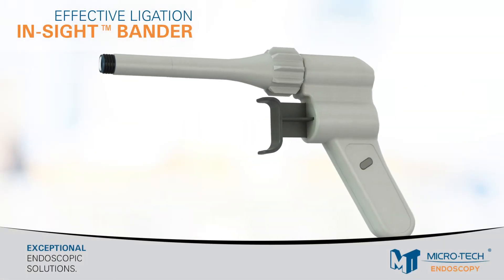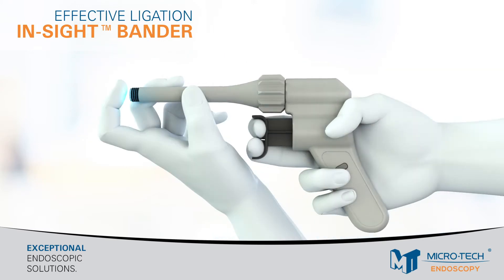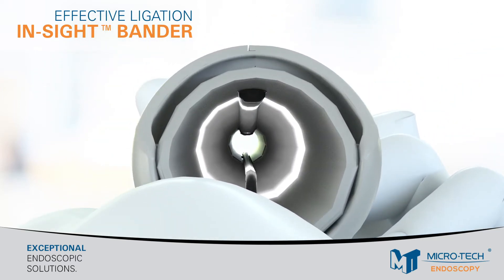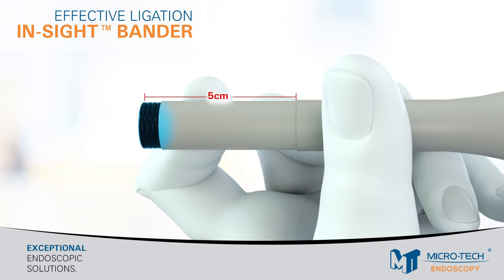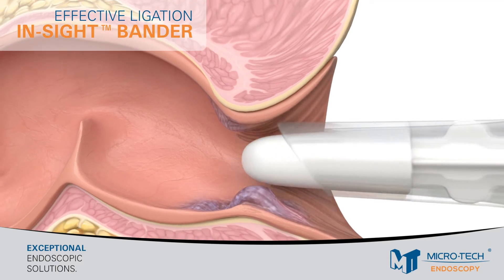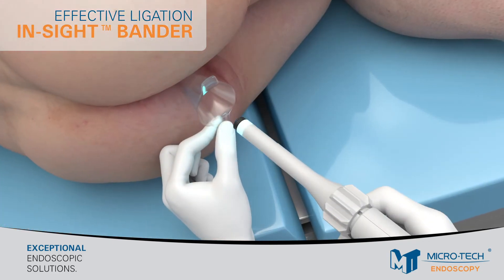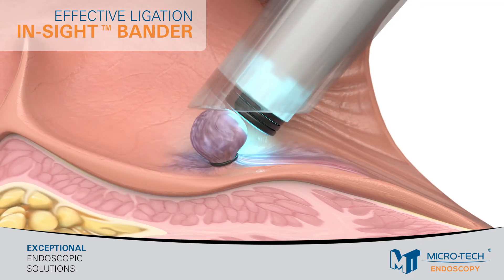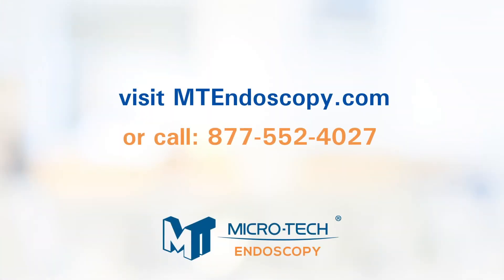In-Sight Multi-Band Ligator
The In-Sight Multi-Band Ligator, a hand-held device with its own light source, providing illumination, suction, direct visualization and ligation capabilities in a single-use device.